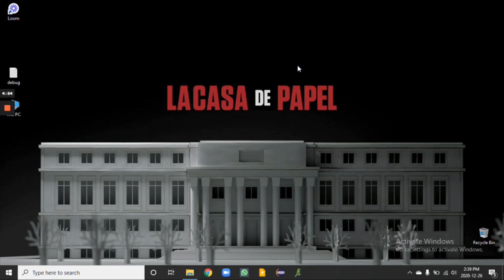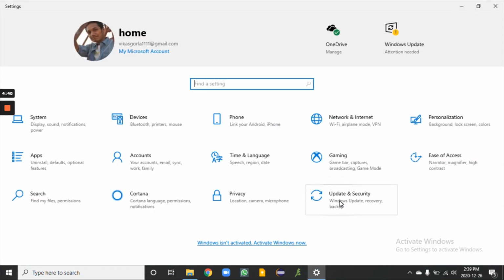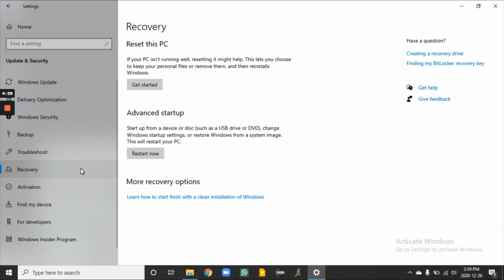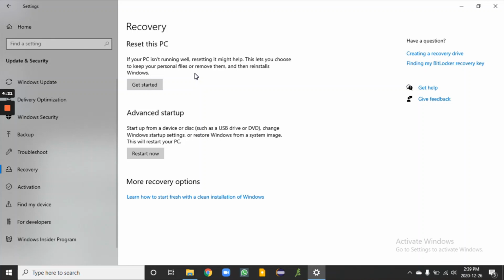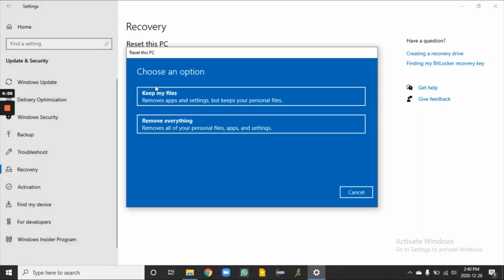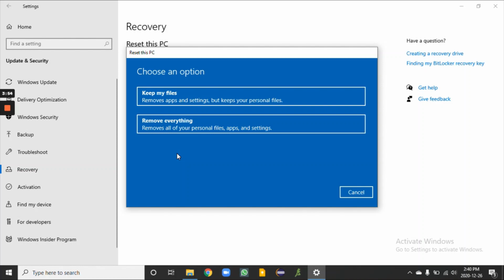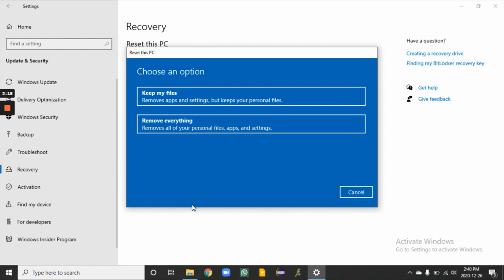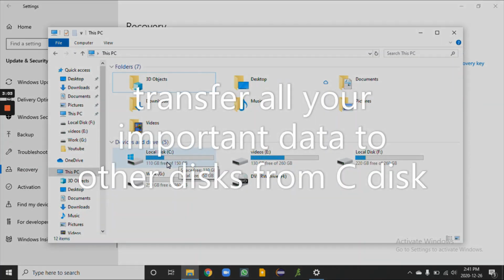How to reset computer without losing personal data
Resetting your computer will not remove your personal data because while doing that process you have two options
1. keep my files
2. erase everything
when you choose the first option you will have all the data in your PC except the data in C drive and the settings that you made in PC.
Another option deletes all the data from your PC including the personal data.